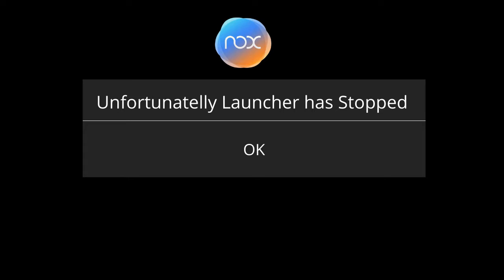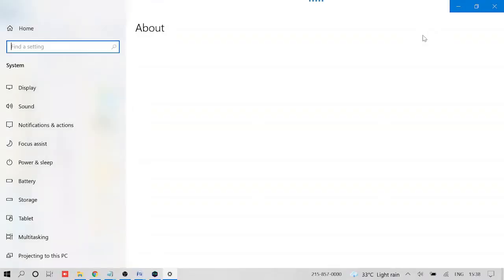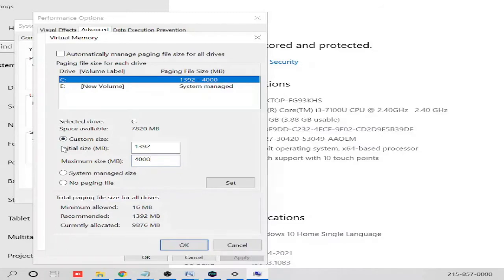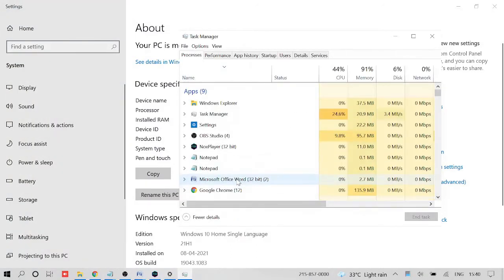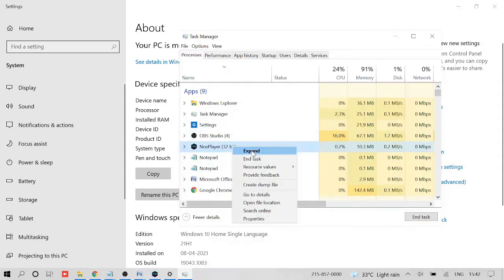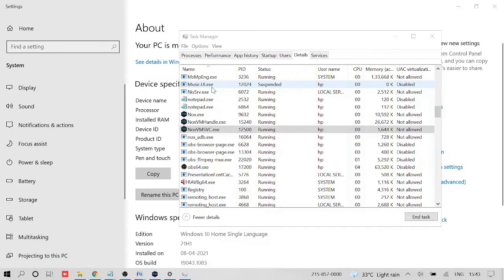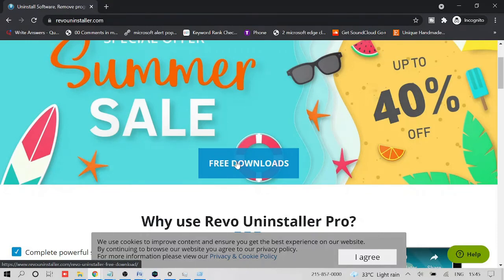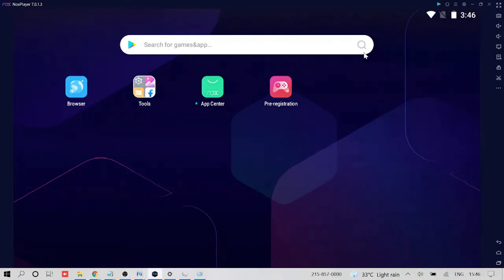How to Fix “Unfortunately NOX Launcher has Stopped” Working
In this video, I am sharing the best and 5 effective methods that will also fix NOX Emulator other related problems like
- Nox google services has stopped
- Nox app player not working
- Nox Crashing on Windows 10
 Try all the methods one by one

☑ Watched the video!
☐ Liked?